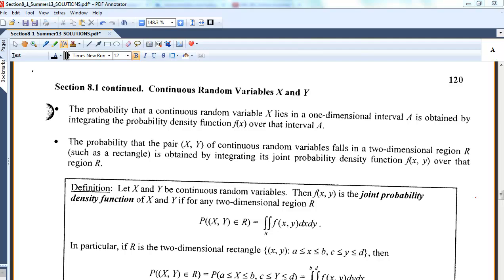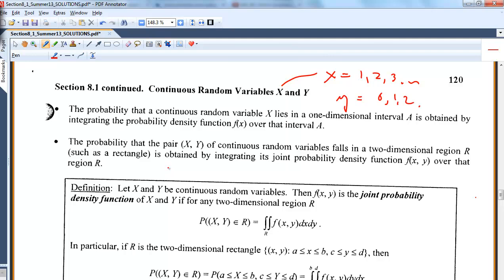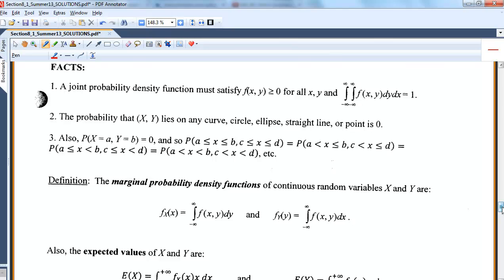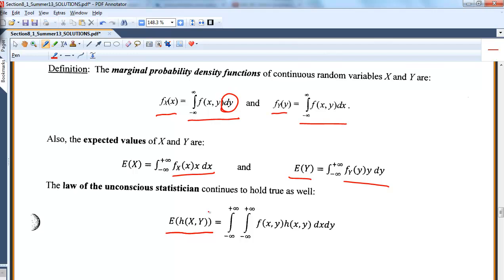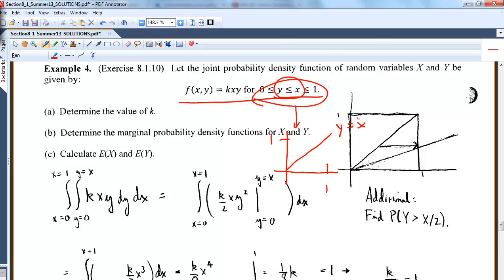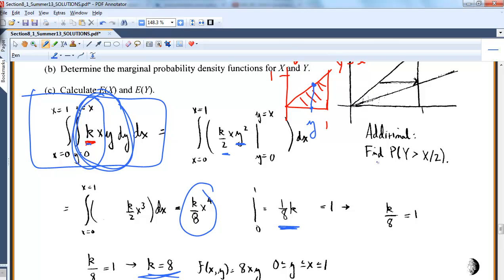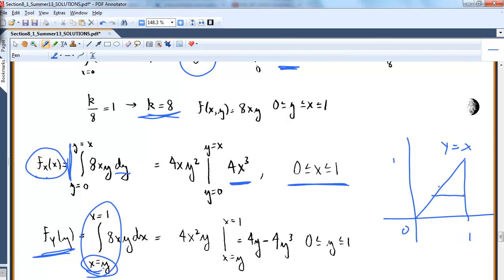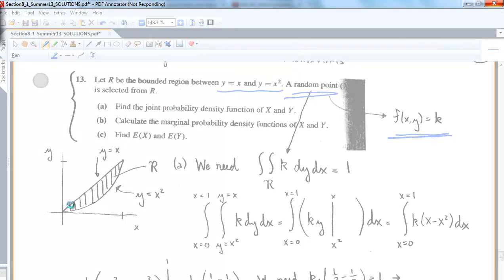MA 381: Section 8.1: Joint Probability Density Functions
A lecture with examples for joint probability density functions.